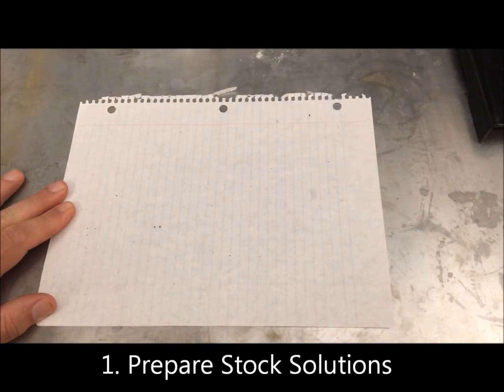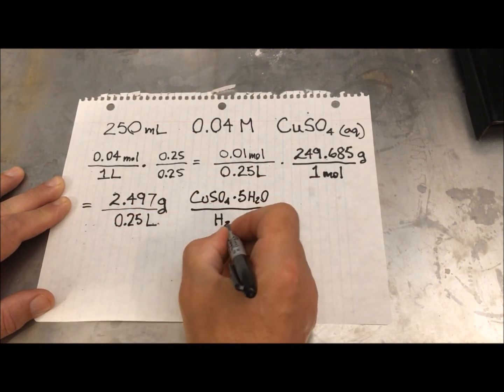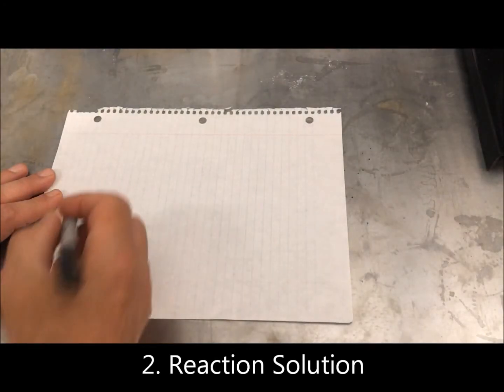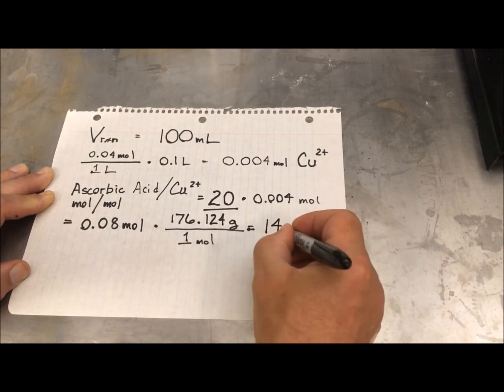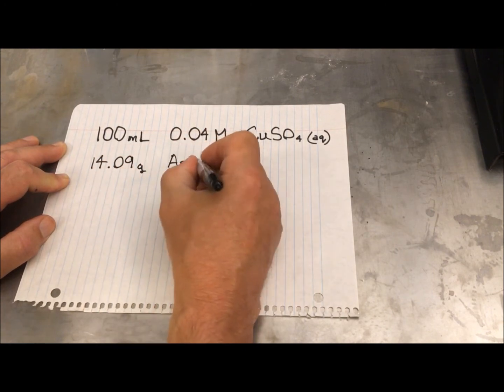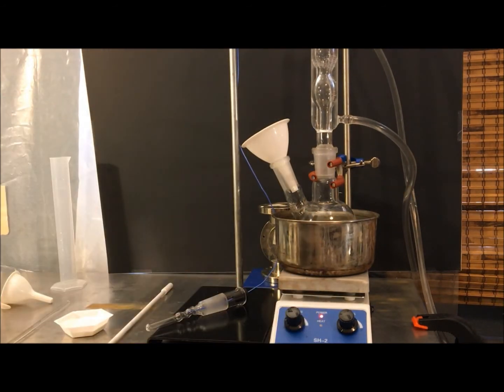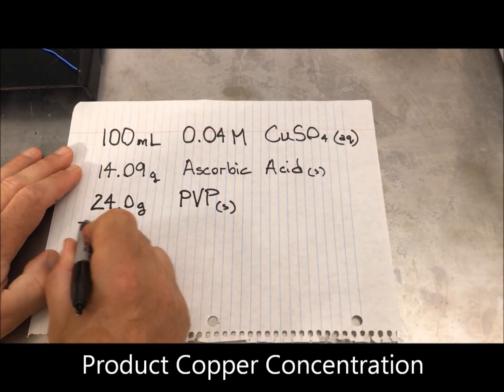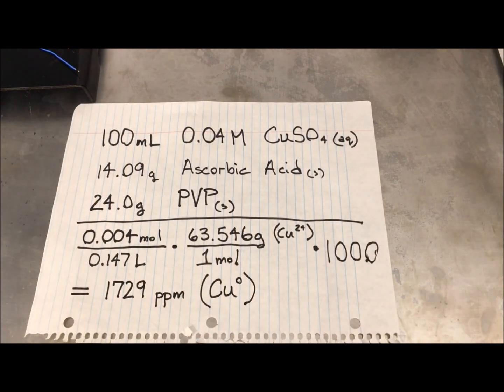Synthesis of Colloidal Copper Hydrosols for Spray Application on PPE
The antimicrobial properties of copper are well understood, however the effectiveness of nanoparticles applied directly to fabrics is not widely documented. The goal of this research is to evaluate the effectiveness of spray-applied colloidal copper at killing microorganisms on fabrics and what, if any, benefit it confers to personal protective equipment (PPE) such as masks.

This video demonstrates a lab procedure for the synthesis of colloidal copper hydrosols (copper nanoparticles suspended in liquid) suitable for spray application on to textiles.

A wet chemistry method is used to form elemental copper in suspension (hydrosol) by reduction of a copper salt in the presence of a "capping agent" to control particle morphology. The sol's copper concentration and viscosity can be manipulated and then evaluated for antimicrobial properties and suitability for spray-application on to fabrics.

References:

Yu, W., Xie, H., Chen, L. et al. Synthesis and Characterization of Monodispersed Copper Colloids in Polar Solvents. Nanoscale Res Lett 4, 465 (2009).

Yu, Kochmarev & Saikova, S., et al., (2013). Synthesizing Highly Concentrated Hydrosols of Copper Nanoparticles via Reduction by Ascorbic Acid in the Presence of Gelatose. Chemistry for Sustainable Development. 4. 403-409.

Dang, Thi & Le, Thi & Fribourg-Blanc, Eric & Dang, Chien. (2011). Synthesis and optical properties of copper nanoparticles prepared by a chemical reduction method. Advances in Natural Sciences: Nanoscience and Nanotechnology. 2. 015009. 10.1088/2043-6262/2/1/015009.

Kane, Eugene Joseph, The preparation of colloidal dispersions of copper (1934). Masters Theses 1911 - February 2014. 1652.